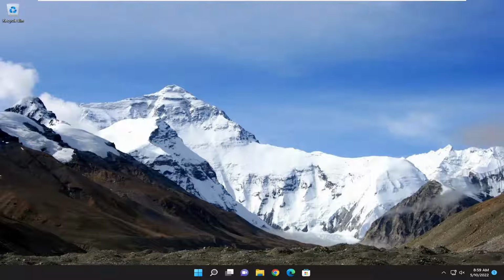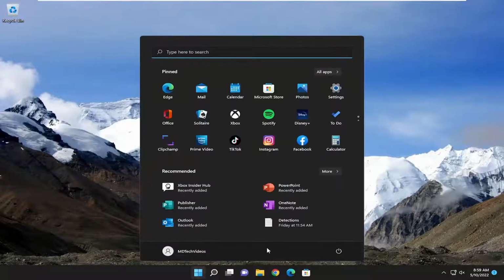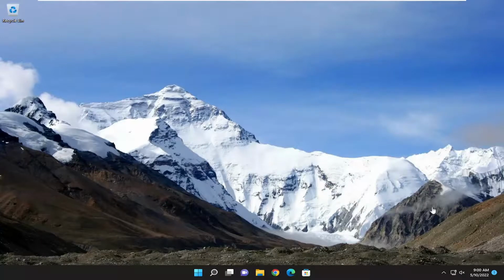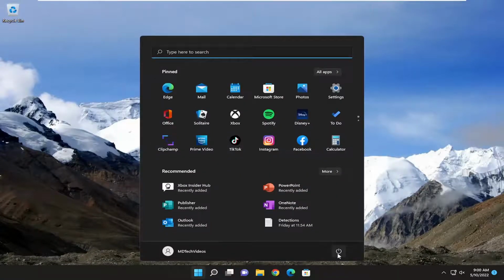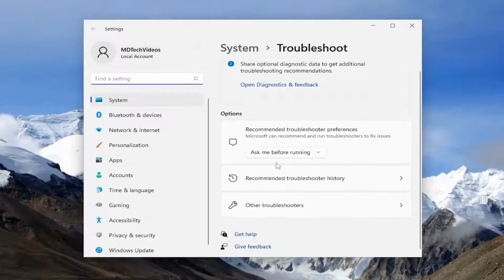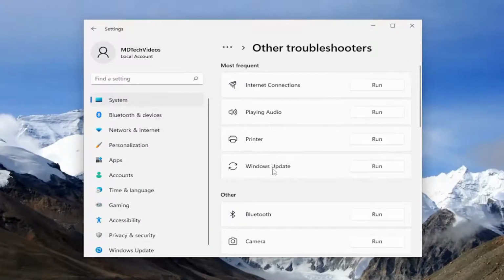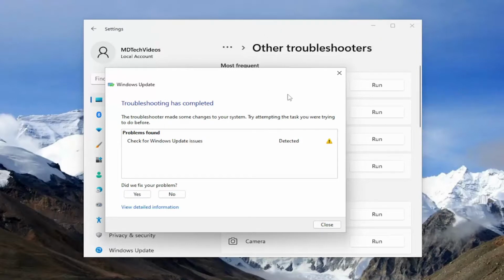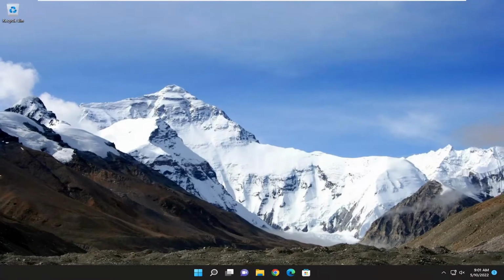Windows 11 "Update And Shutdown" And "Update And Restart" Issue FIXED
After a Windows Update, if the Update and Shut down or Update and Restart buttons are not working and won’t go away, even after shutting down or restarting, try the following suggestions.